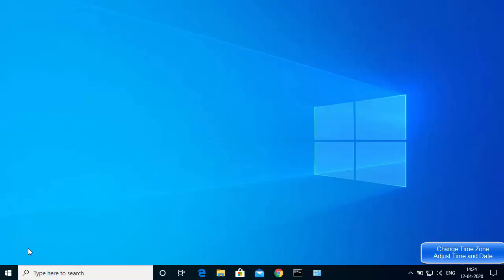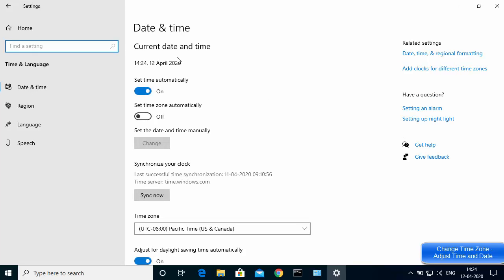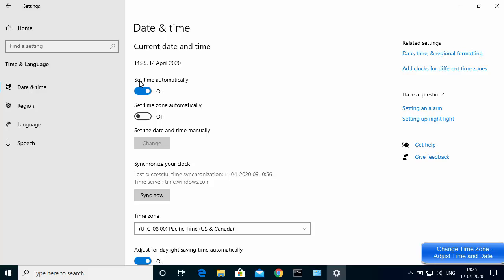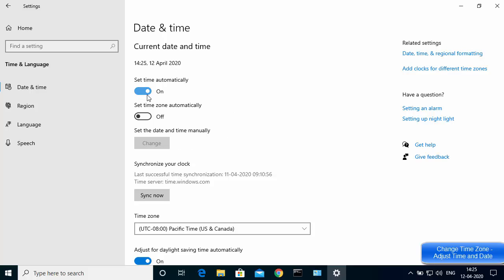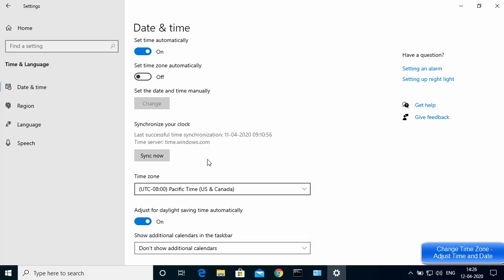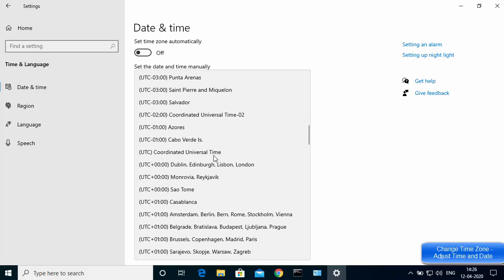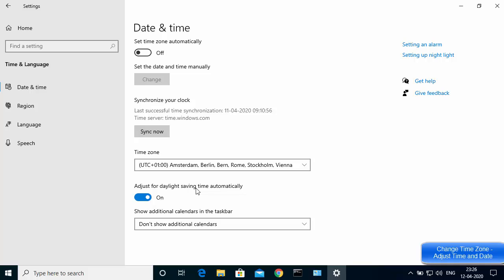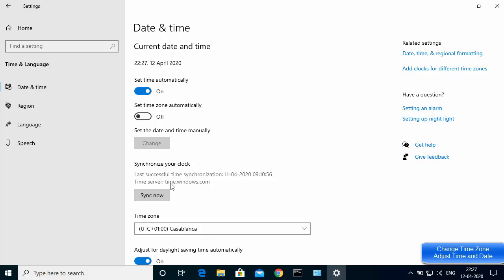Change Time Zone + Adjust Time and Date in Windows 10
In this video How to Change TimeZone in Windows . So let us see How to Change Date and Time on Windows 10.

topics addressed in this tutorial:
windows 10 change date and time disabled
how to change time on hp laptop windows 10
can't change date and time windows 10
how to change time in windows 10 pro
windows 10 date and time keeps changing
windows 10 change time zone automatically
how to change time on windows 11
windows 10 set time automatically greyed out